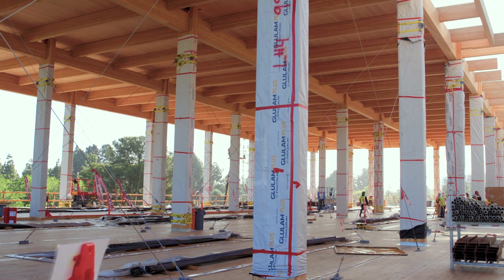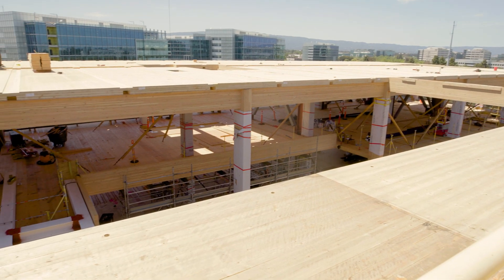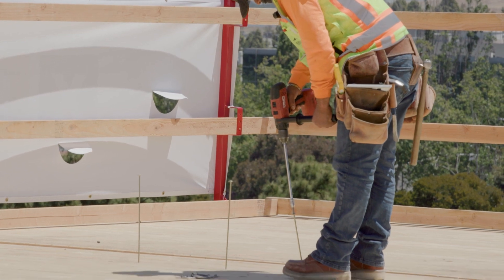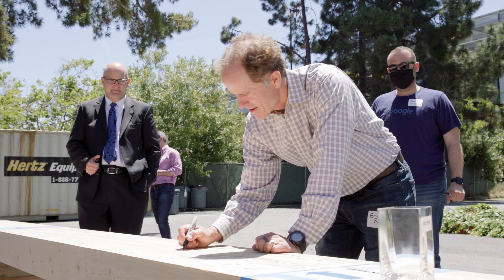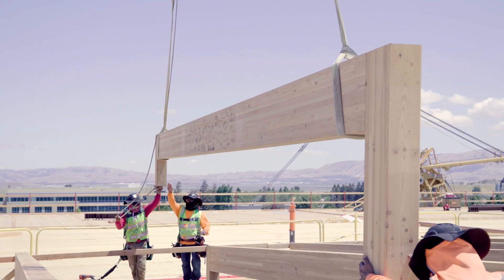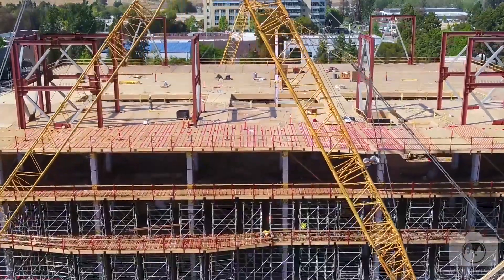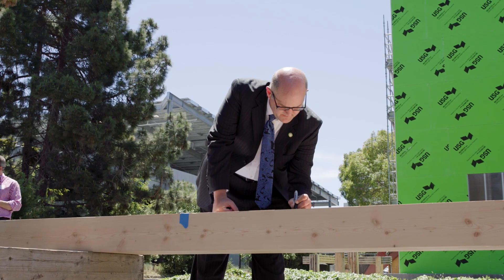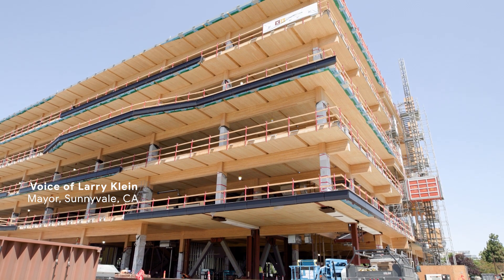Google's first mass timber project takes shape in Sunnyvale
Google’s first ever ground-up mass timber building is a sustainable approach to development and a key part of Google’s goal to operate on carbon-free energy 24/7 by 2030. Watch this video to learn more about how we’re approaching sustainable design by using mass timber in Sunnyvale, CA.